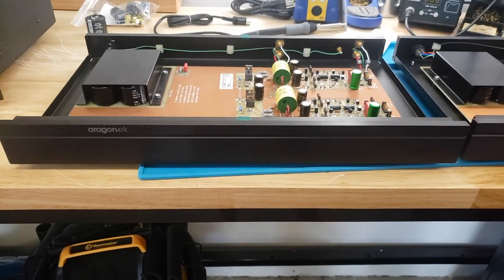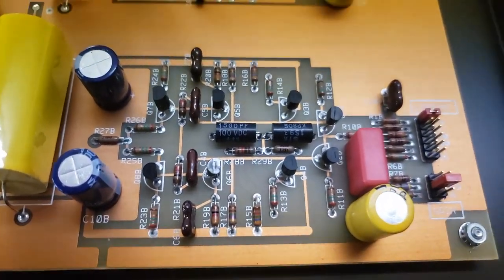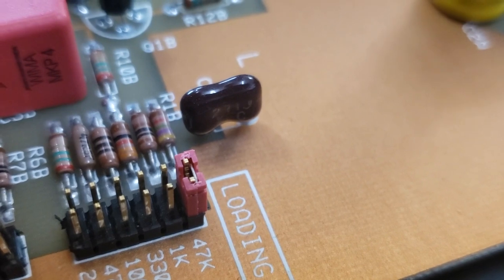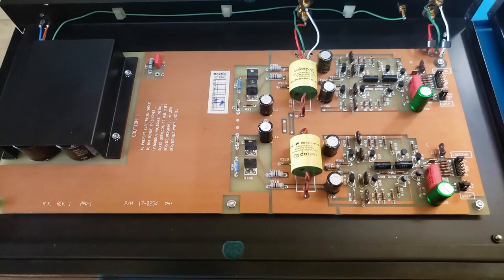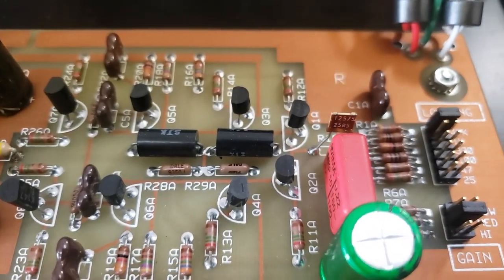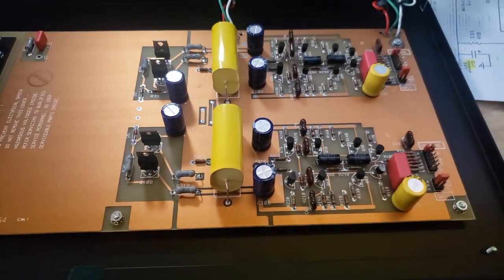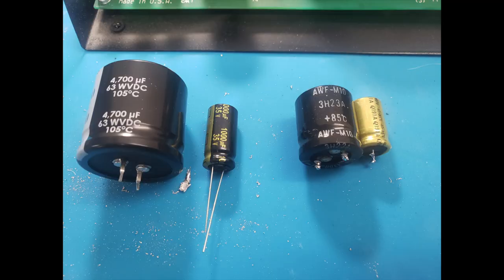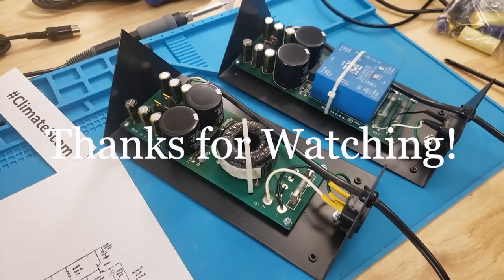Aragon 47k Phono Preamp: After Mods (Final Thoughts, IPS Info, Parts Sources & Helpful Tips)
Final thoughts from the previous video on the Aragon 47k phono-preamp. I've included links to my favorite high-end parts suppliers, info on the IPS powersupply, and some helpful tips when doing mods.

My favorite sources for parts:
Custom Vishay Z-foil Resistors (the anti-resistor)
(super fast shipping but choose FedEx for sure!

Great tool for discharging capacitors